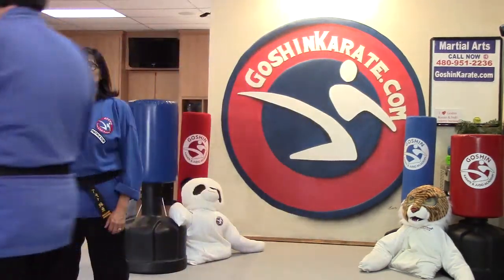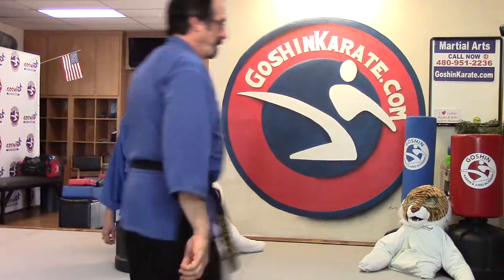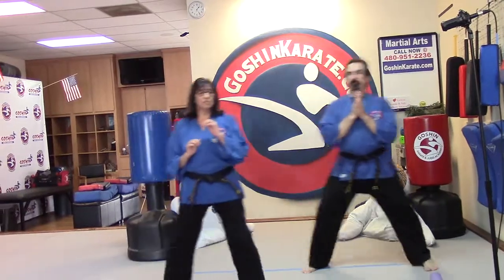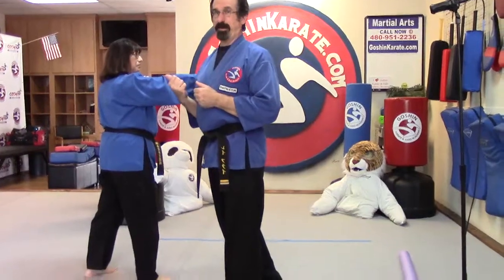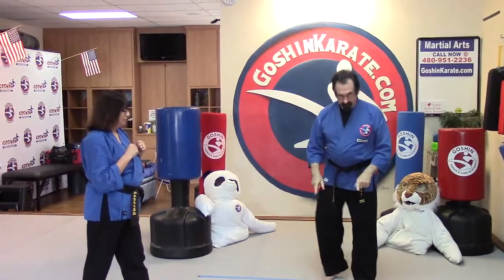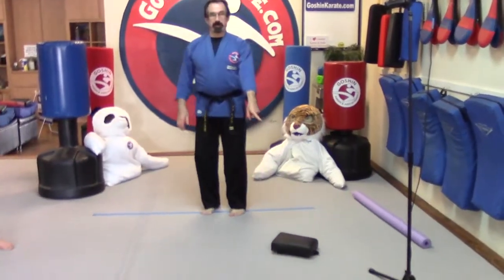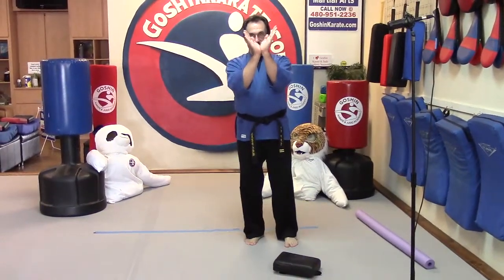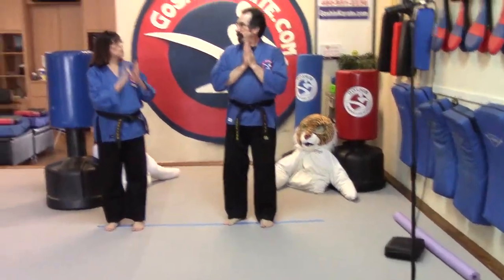Goshin Karate Online Library #304